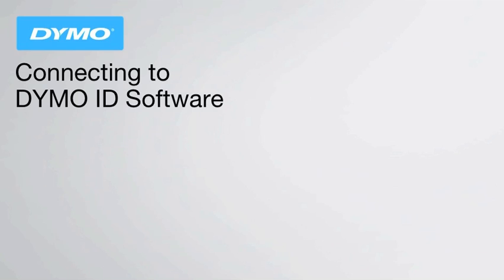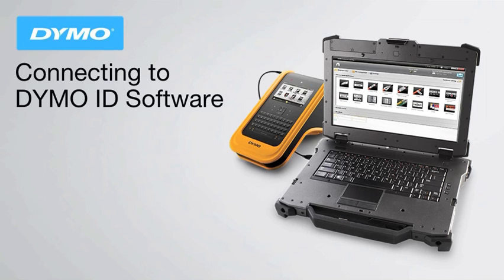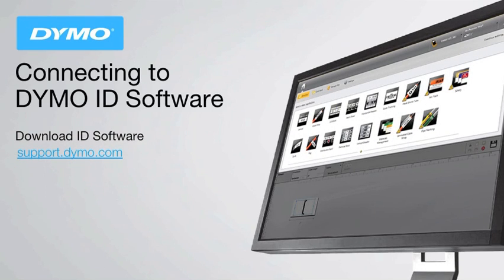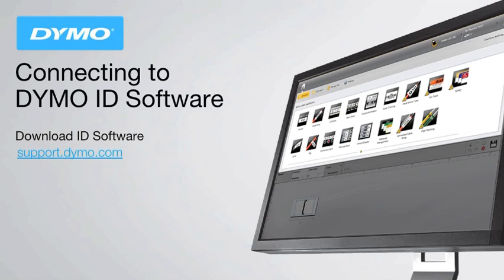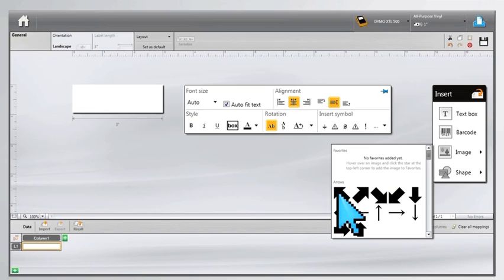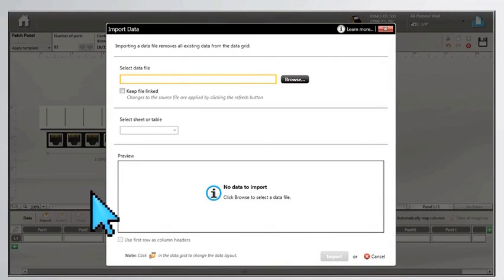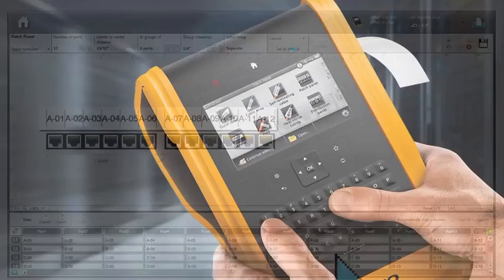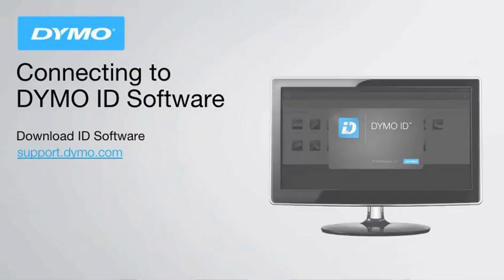Dymo XTL 500 - Connecting to DYMO ID Software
This video tutorial shows you how to connect your Dymo XTL 500 label maker to the Dymo ID software on your computer.